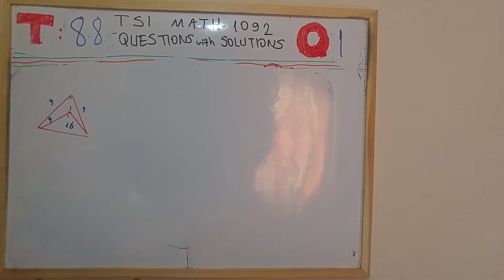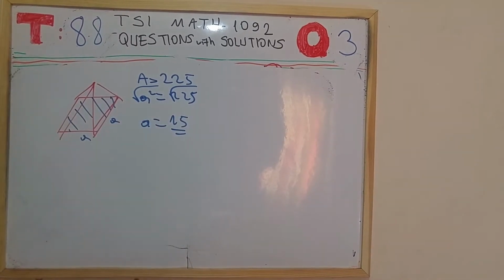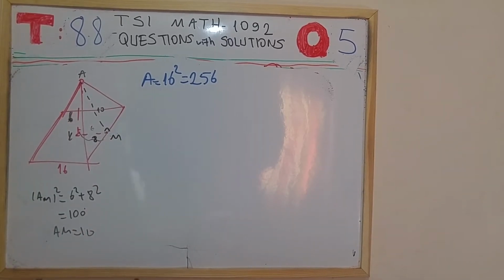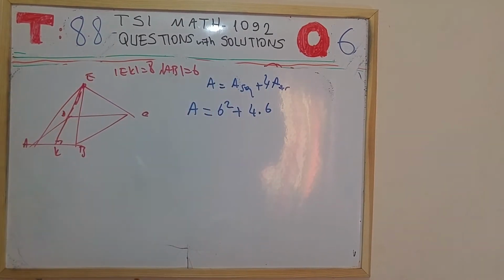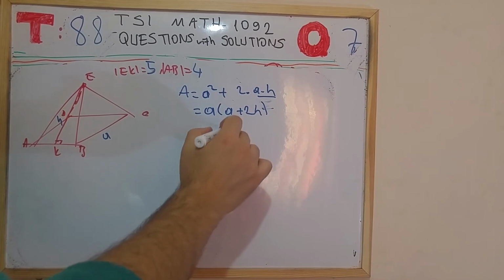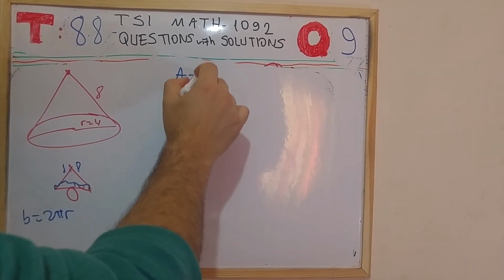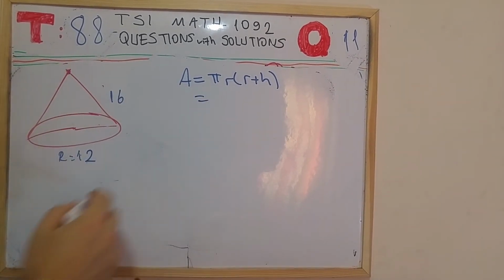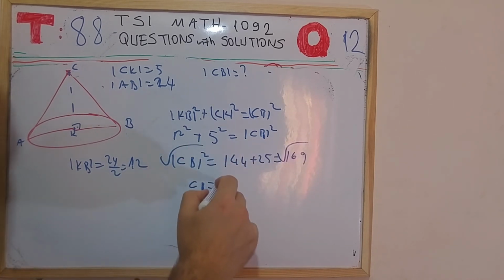TSI MATH-TEST 88 -Surface area of Pyramids and Cones